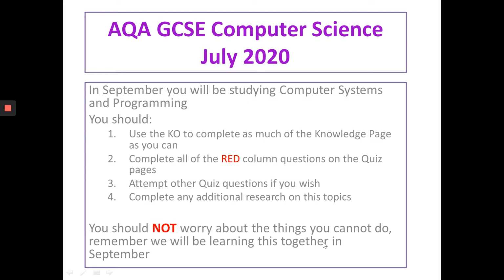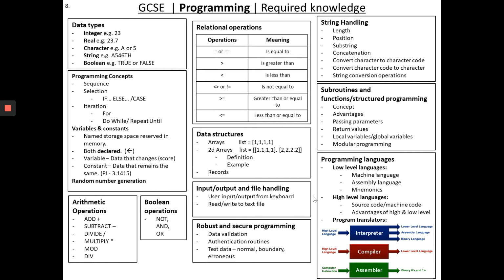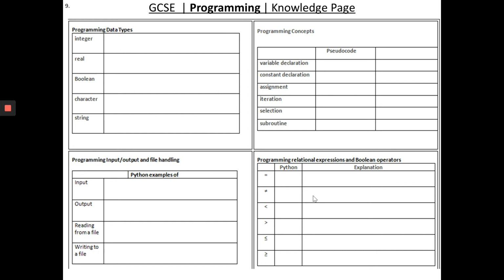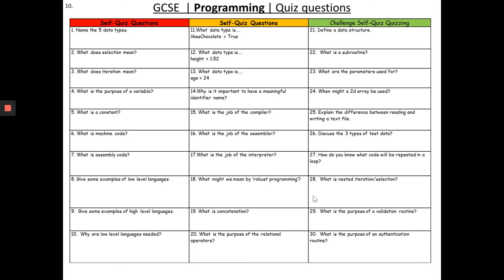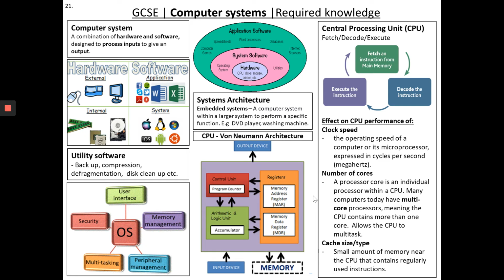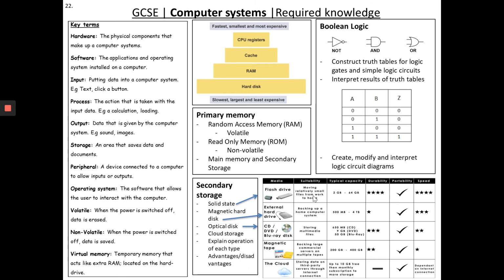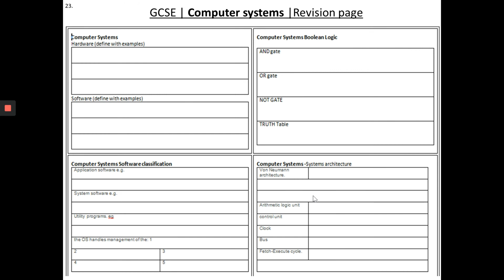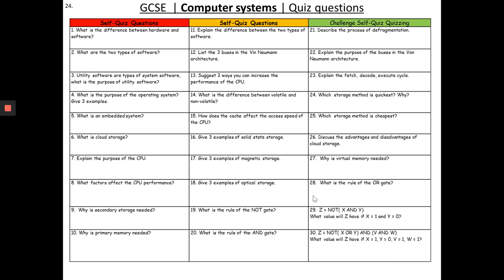Computing Pack 5 home learning support Year 9.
Ms Barton guides Year 9 students through how to use the knowledge organiser to support with preparation for Year 10 computing.